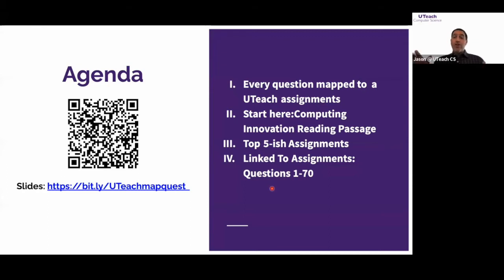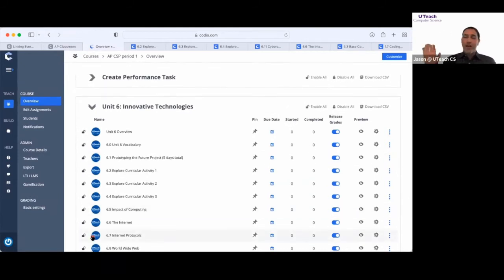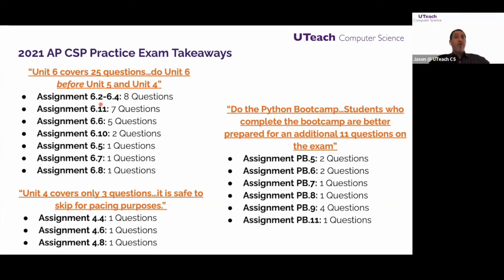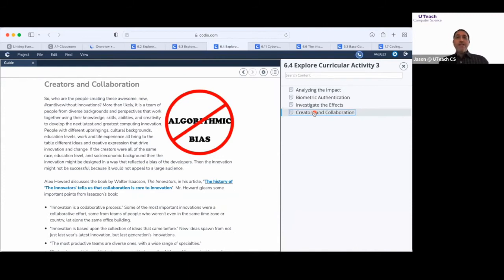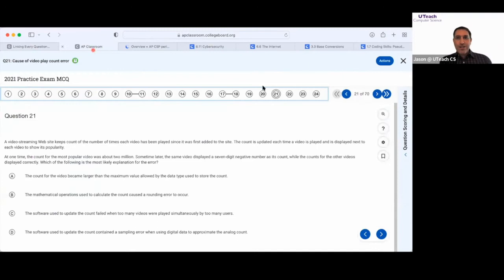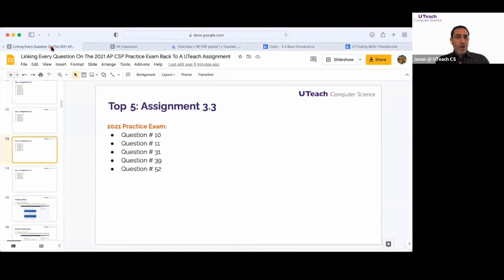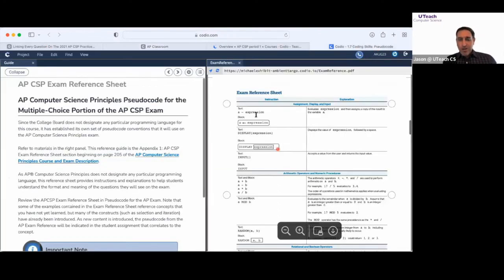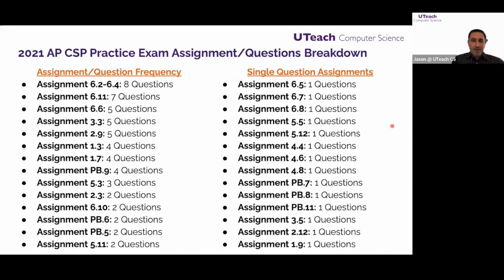Linking Practice Exam Questions to UTeach Assignments (UTeach CSP)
Need help preparing your students for the multiple-choice portion of the AP CSP exam?

UTeach has mapped every question on the 2021 AP CS Principles practice exam to the UTeach assignment that prepares students for those types of questions.

In order for your students to do their best on the AP CS Principles exam, we recommend you facilitate ALL the assignments in the UTeach CS Principles curriculum, but realistically, we know that teachers need to make adjustments. Learn which assignments are tested more often and the best strategies to prepare your students to pass this portion of the exam!